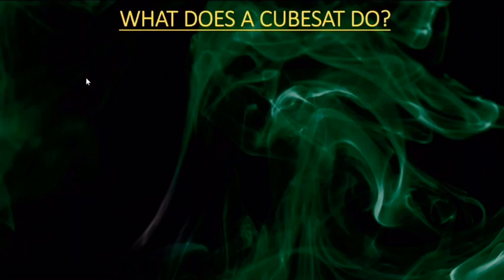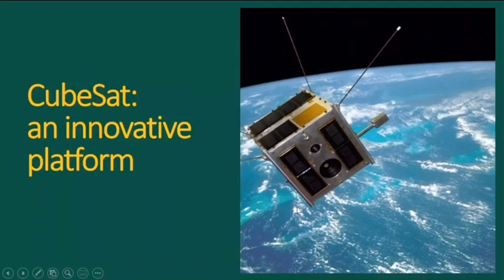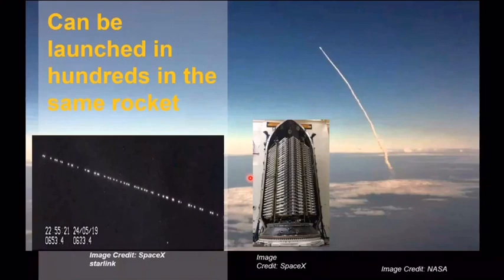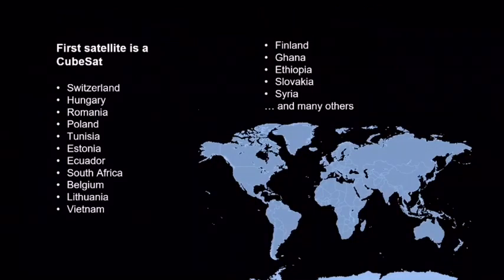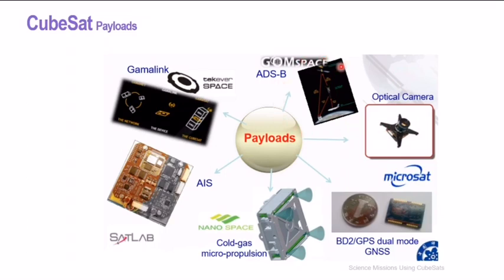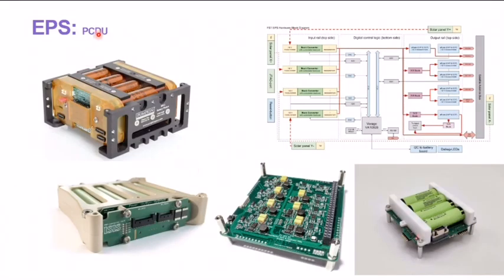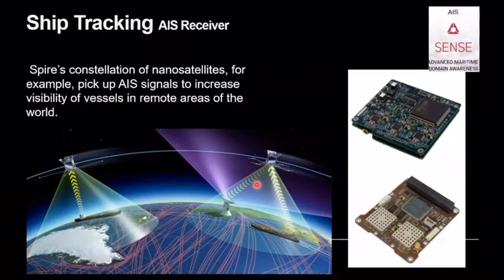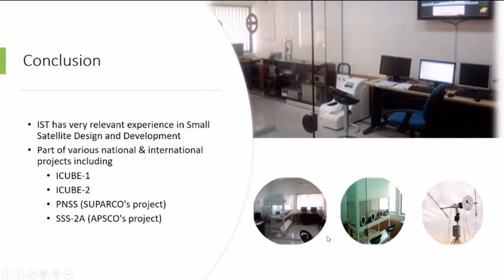ICUBE-N Introductory Seminar: 17th Oct 2020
ICUBE-N is a National Cube Satellite of Pakistan. It will be developed in collaboration with various educational institutes of Pakistan.
Please watch how to participate in this Pakistani Student Satellite.